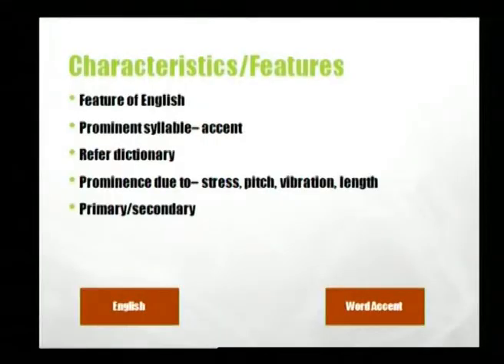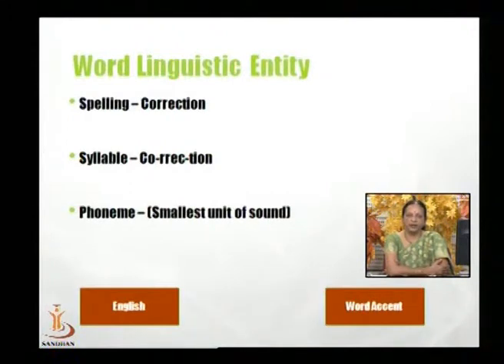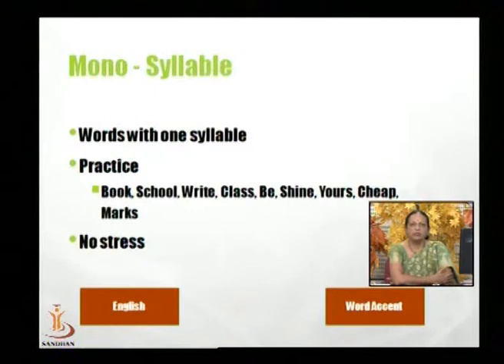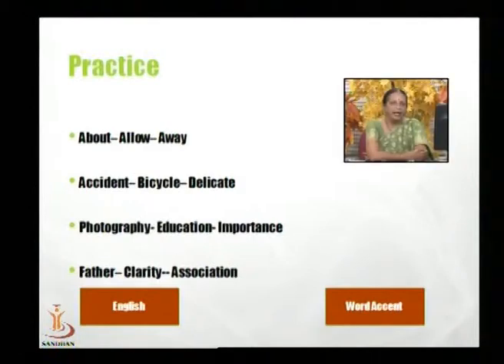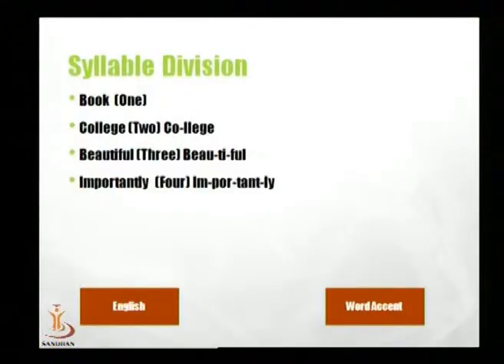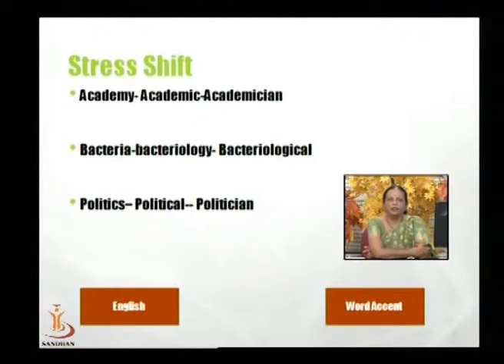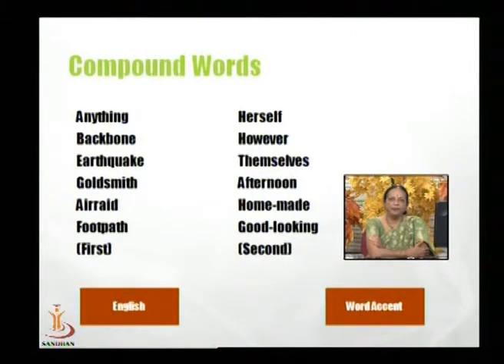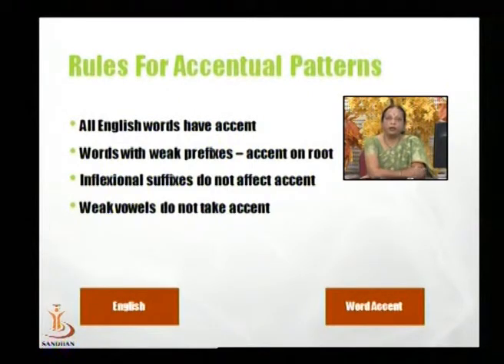SANDHAN (AGIC): Word Accent